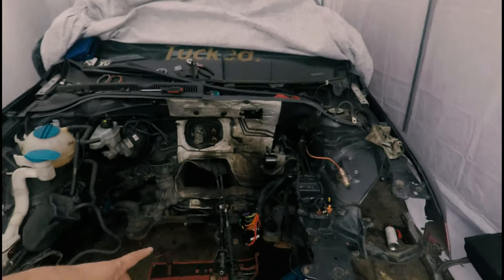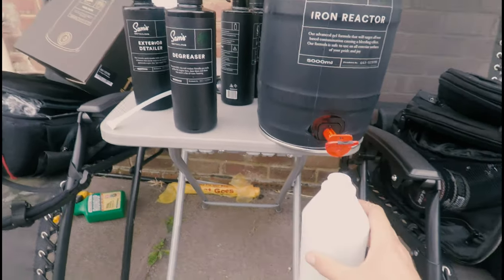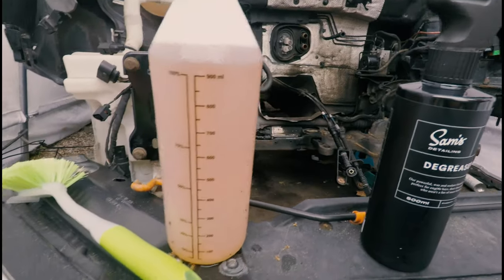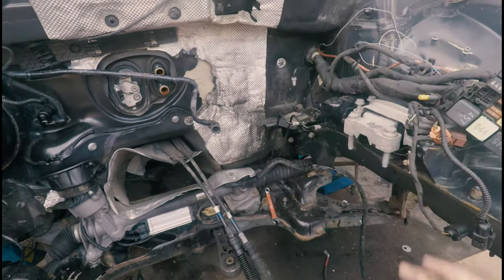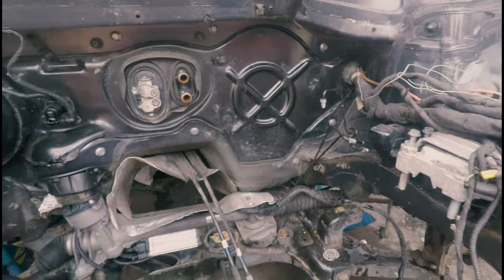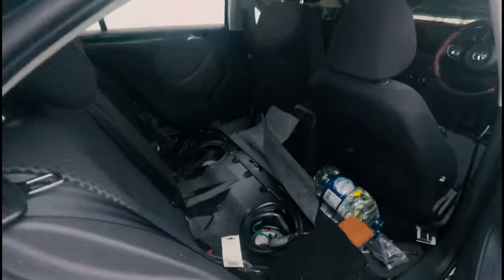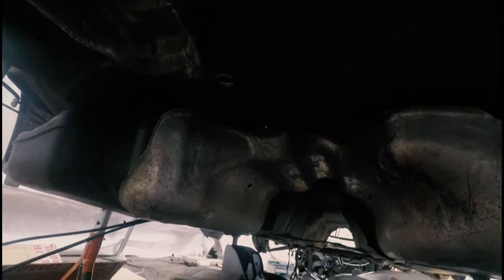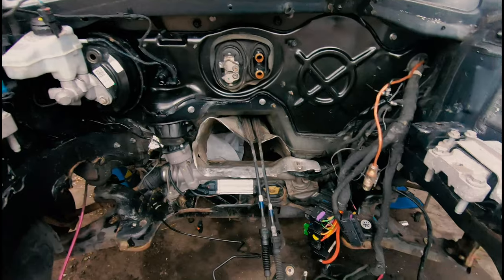Cleaning bay and Fuel tank fitting!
Sorry for the love video but tried to get everything I can in, today’s video I cleaned the engine bay up and removed the abs pump and some of the break lines, Also cut the whole for the secondary pump access. Got the saddle tank bolted in as well